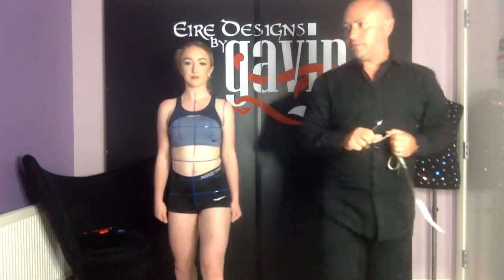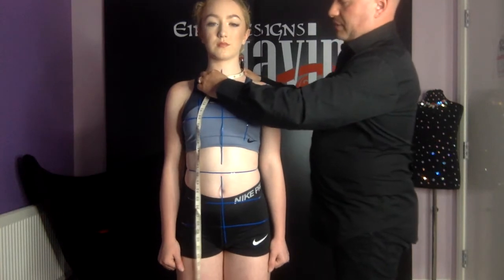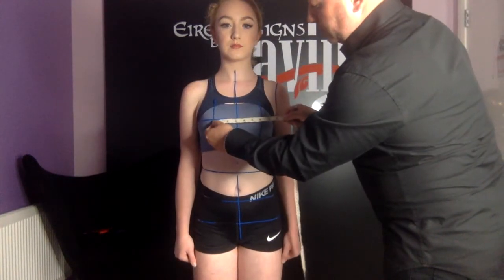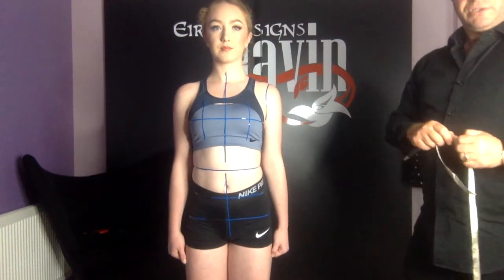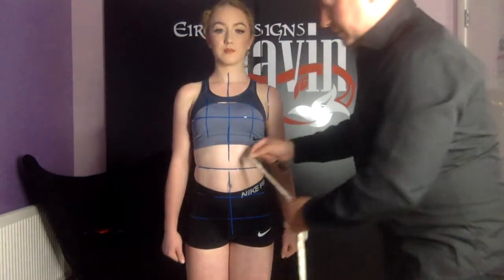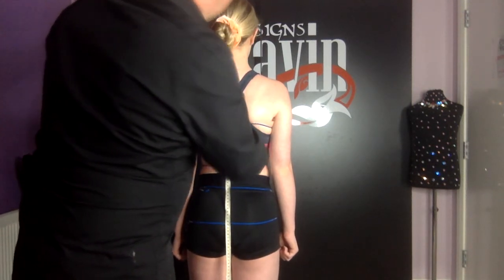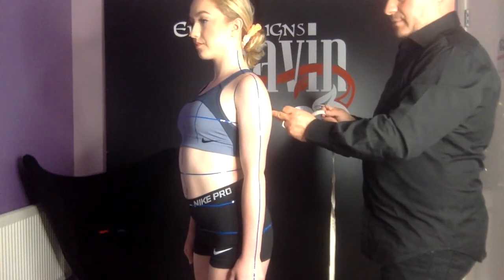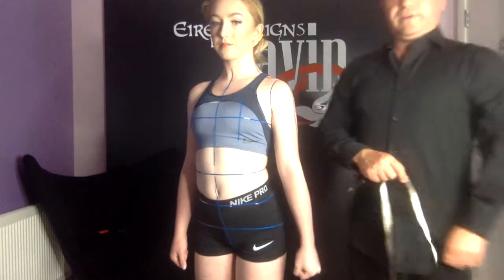Taking Body Measurements With the Aid of 3mm Tape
This video shows the process of taking body measurements after 3mm tape has been applied.